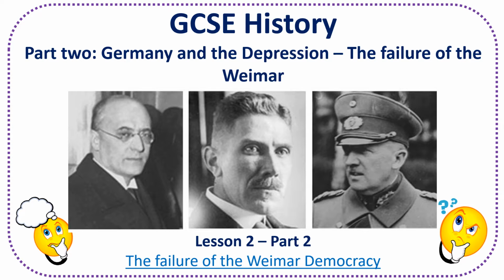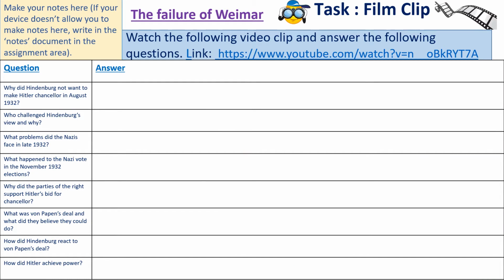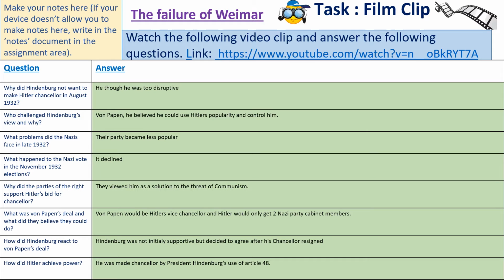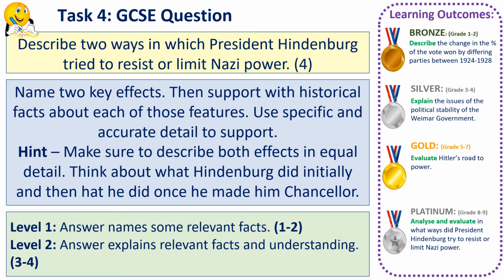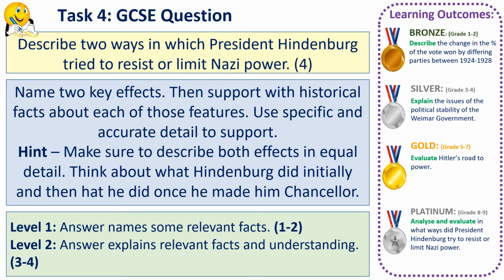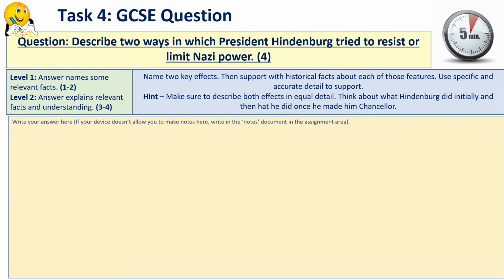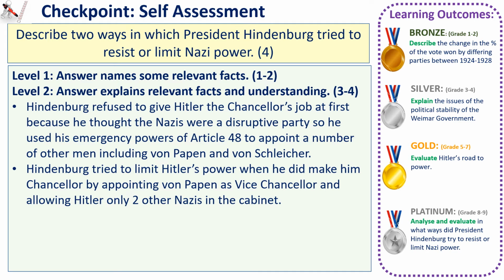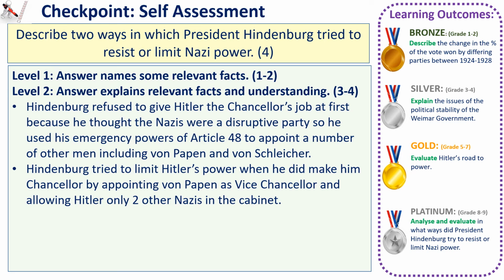Y11, Lesson 12 - Failiure of Weimar (Part 2)